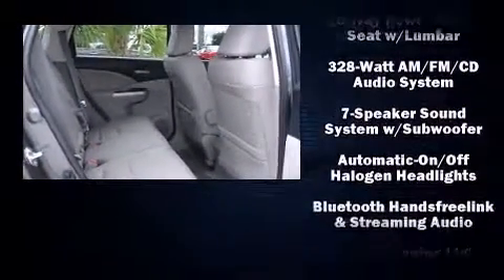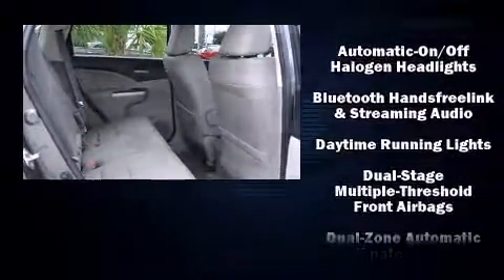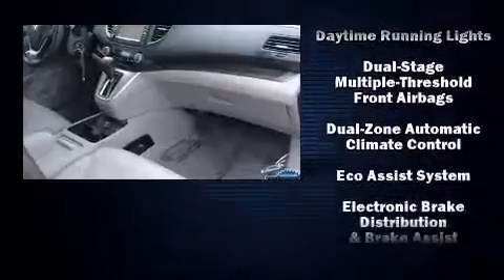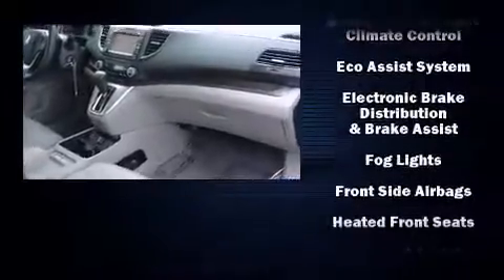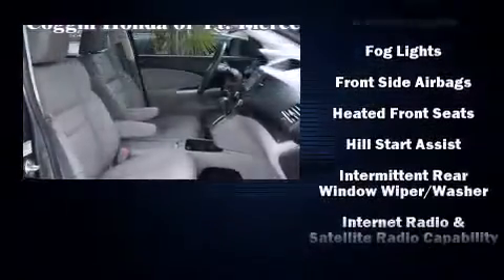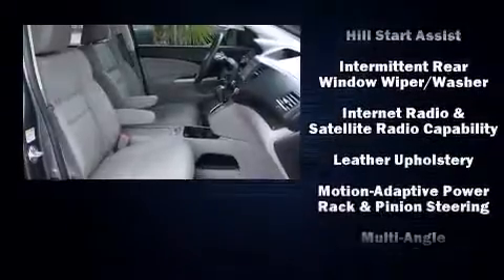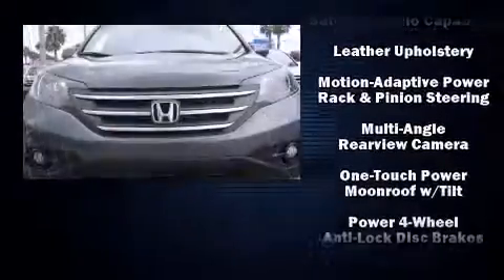2013 Honda CR-V EX-L in Fort Pierce, FL 34982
4450 South U.S. 1

Take command of the road in the 2013 Honda CR-V. With less than 20,000 miles on the odometer, this 4 door sport utility vehicle prioritizes comfort, safety and convenience. Smooth gearshifts are achieved thanks to the 2.4 liter 4 cylinder engine, and for added security, dynamic Stability Control supplements the drivetrain. Top features include front dual zone air conditioning, leather upholstery, delay-off headlights, tilt and telescoping steering wheel, power moon roof, remote keyless entry, an overhead console, and a split folding rear seat. Premium sound drives 7 speakers, providing you and your passengers a sensational audio experience. Honda ensures the safety and security of its passengers with equipment such as: dual front impact airbags with occupant sensing airbag, front SIDE impact airbags, traction control, brake assist, ignition disabling, and 4 wheel disc brakes with ABS. A Carfax history report provides you peace of mind by detailing information related to past owners and service records. Our team is professional, and we offer a no-pressure environment. We'd be happy to answer any questions that you may have. We are here to help you.